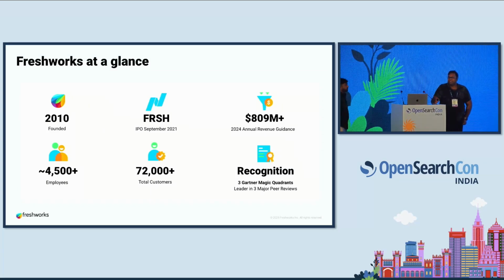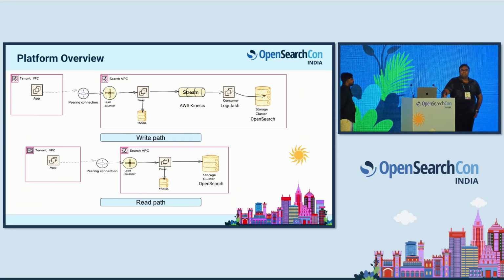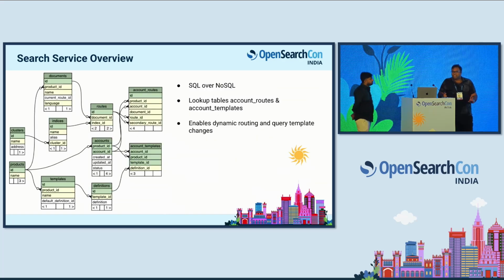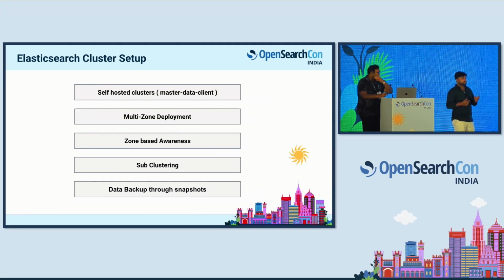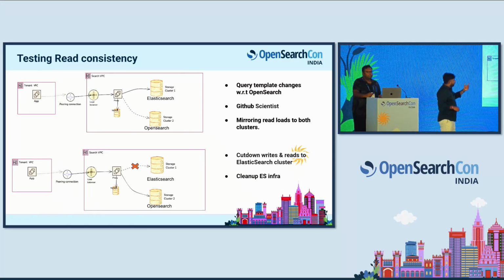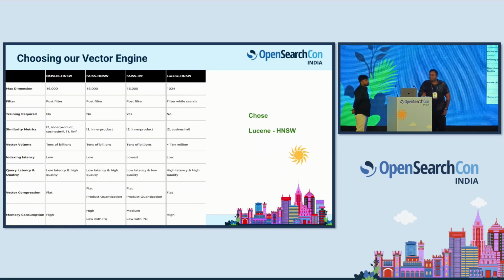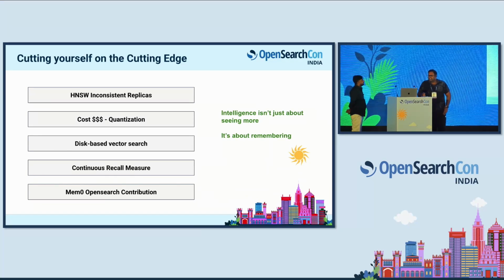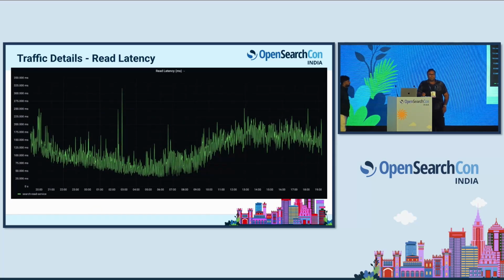Scaling Search and Powering Vector-Based Retrieval With OpenSea... Sesha Sendhil & Saikumar Payavula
Scaling Search and Powering Vector-Based Retrieval With OpenSearch - Sesha Sendhil & Saikumar Payavula, Freshworks

I’ll share how we built a highly available, multi-tenant, multi-AZ search platform using OpenSearch, supporting modern capabilities like vector search for semantic search. I’ll cover key challenges and how we ensured fault tolerance and scalability across a distributed environment. Additionally, I look forward to learning from the community’s experience in scaling OpenSearch for advanced search use cases.

Attendees will understand how to design a fault-tolerant OpenSearch architecture and integrate vector search to enhance accuracy and search performance. I’ll provide insights into optimising distributed setups for high availability and resilience, ensuring OpenSearch meets enterprise-scale demands.

By sharing best practices and challenges, I hope to drive discussions on multi-region deployments and hybrid search solutions. Highlighting OpenSearch’s capabilities for scalable, AI-powered search can help expand its adoption and evolution for next-gen search applications.